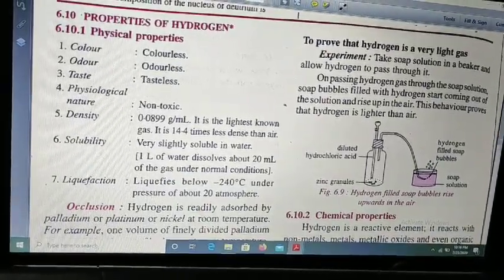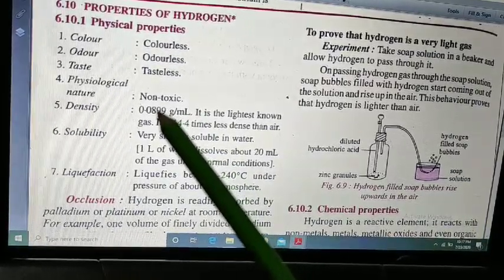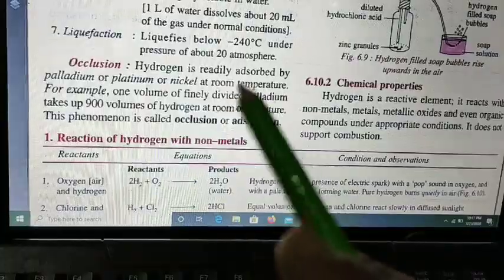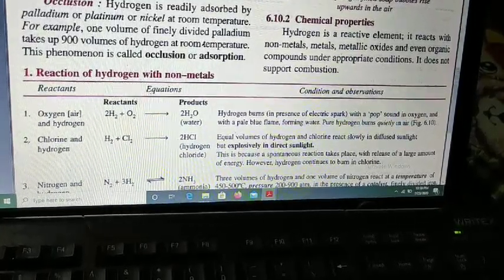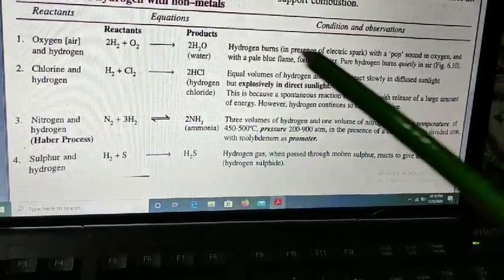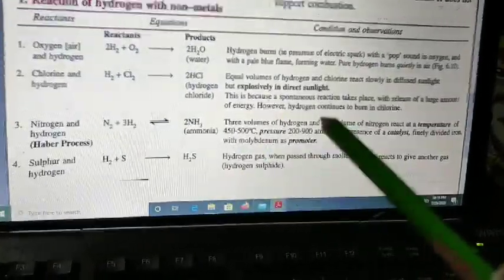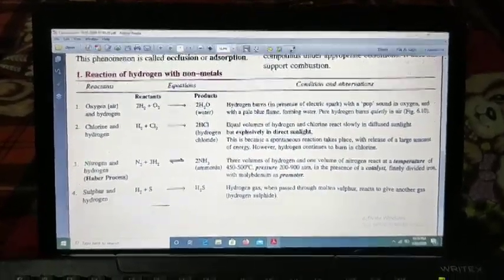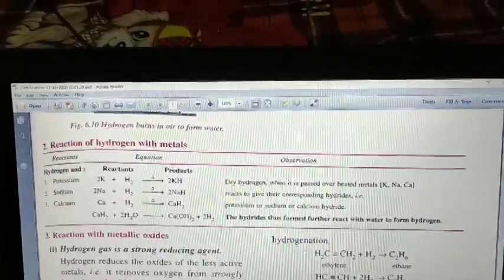Properties of Hydrogen